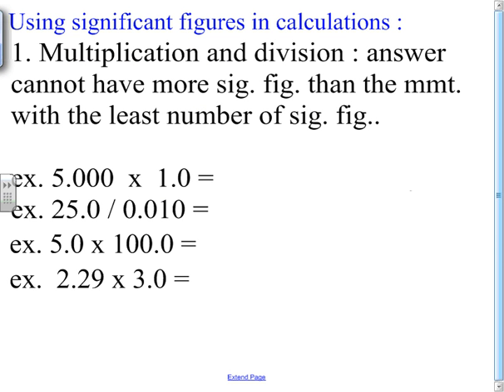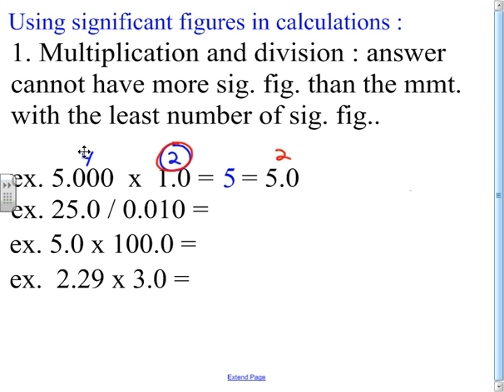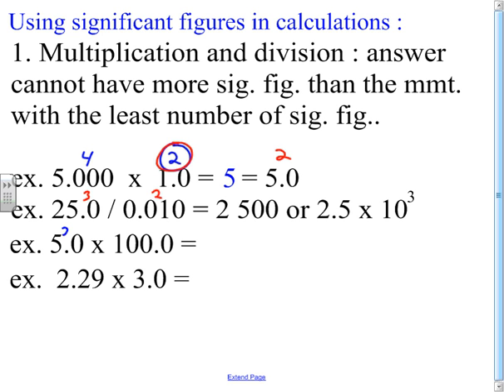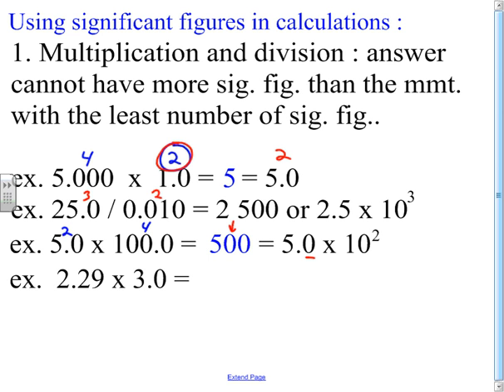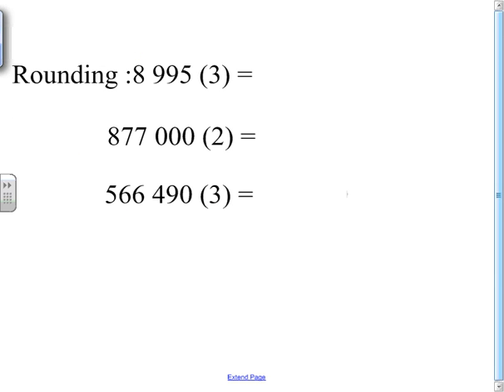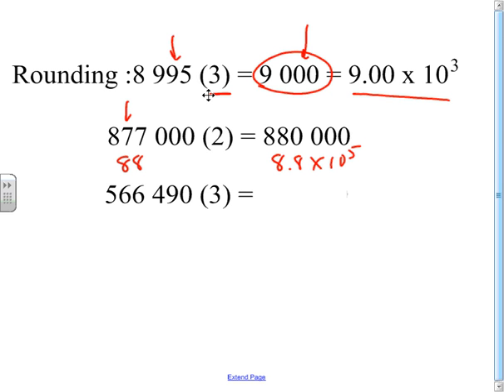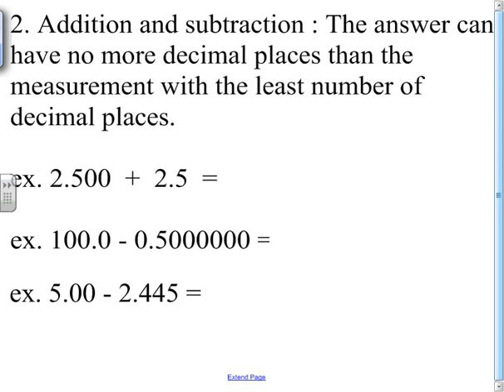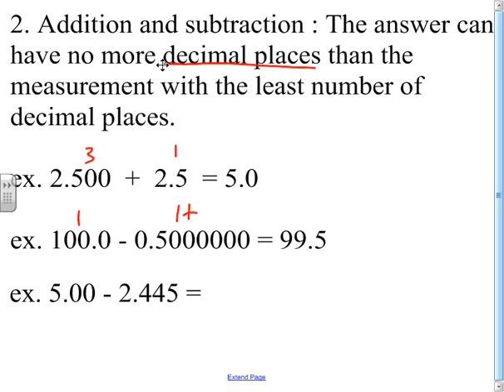sig figs 2